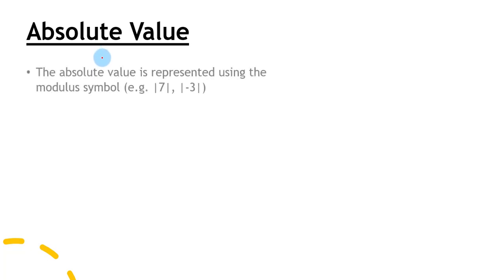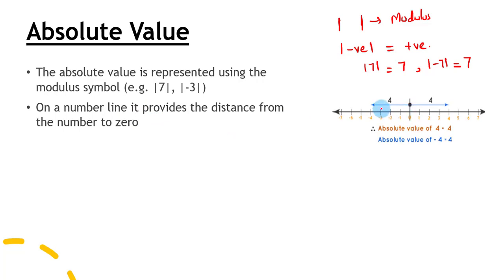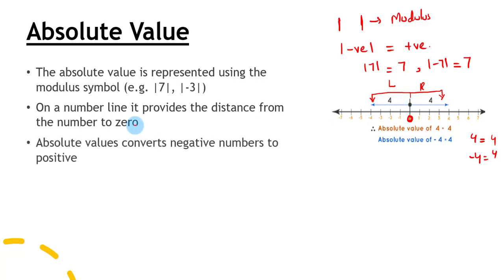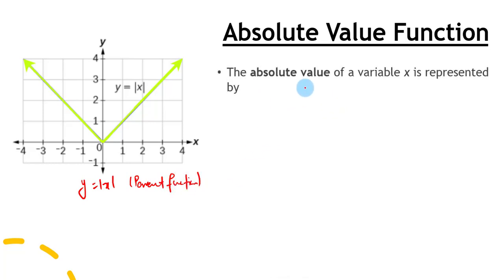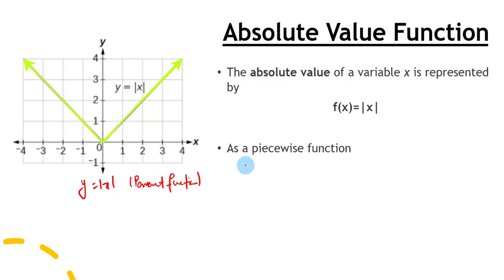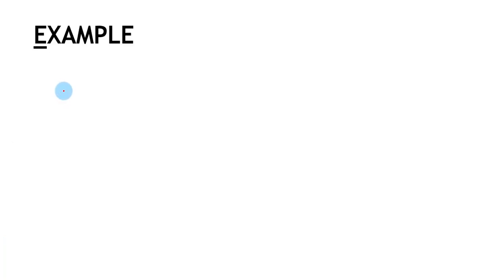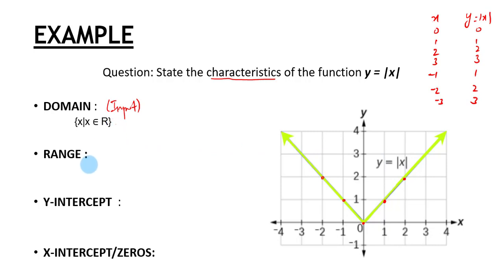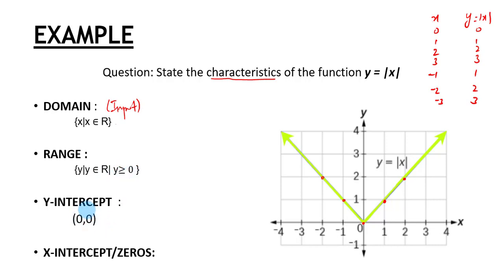Absolute Value Function (1.2)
In this video, we talk about the algebraic and graphical representation of an Absolute valued function.